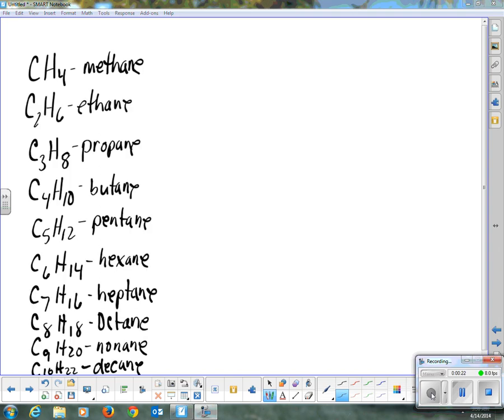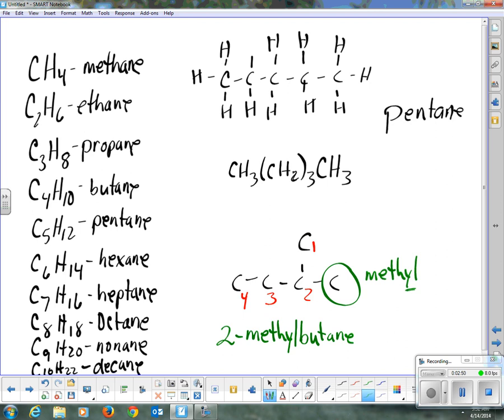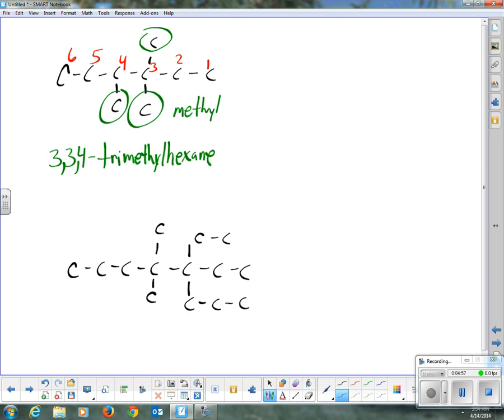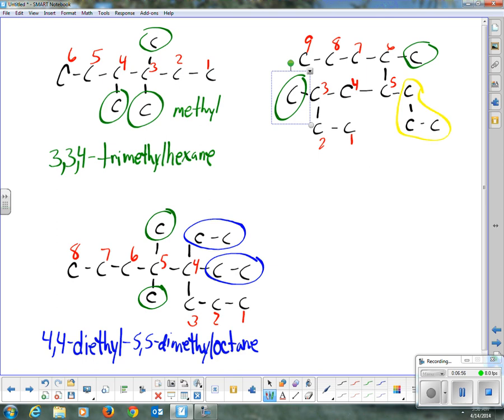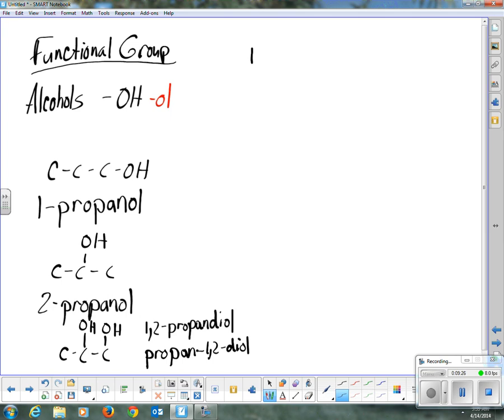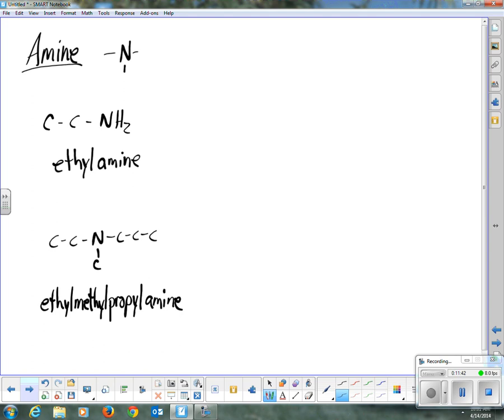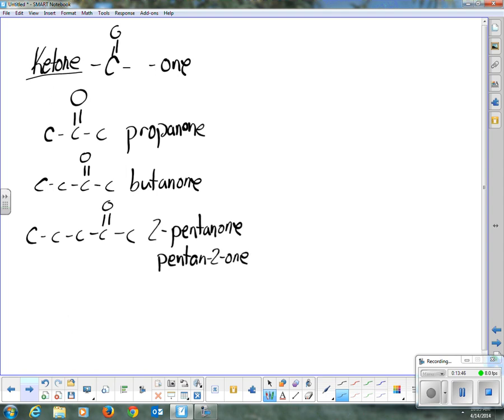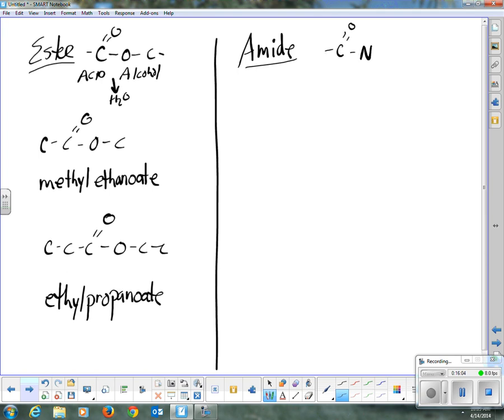organic first naming with all functional groups